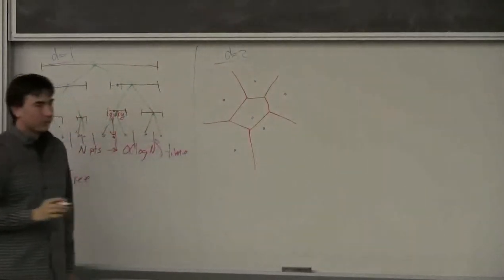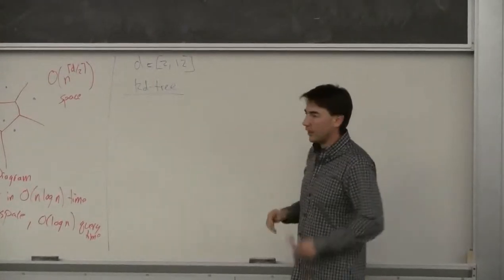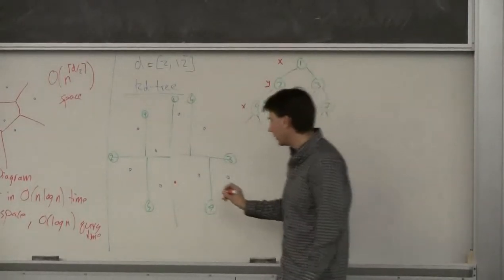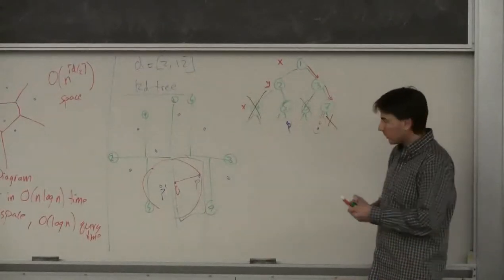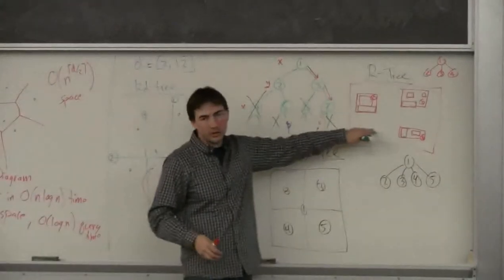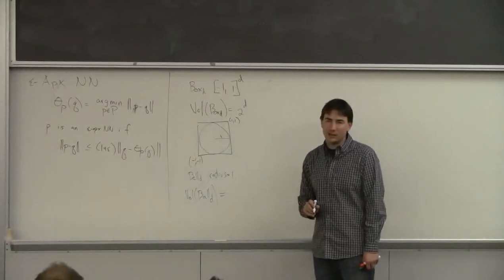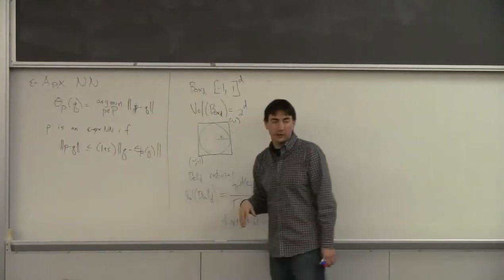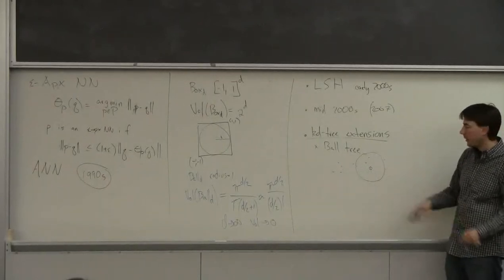Data Mining Lecture 8 Part 2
SIFT and ANN vs. LSH